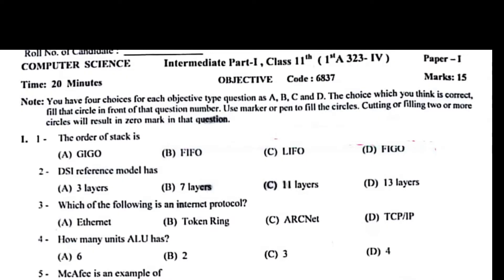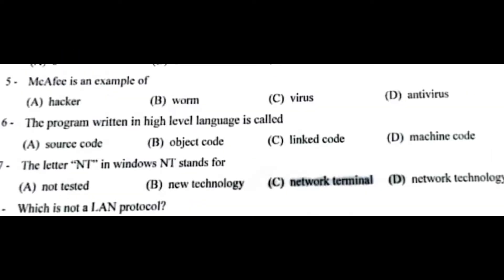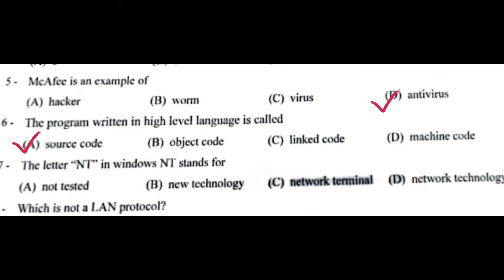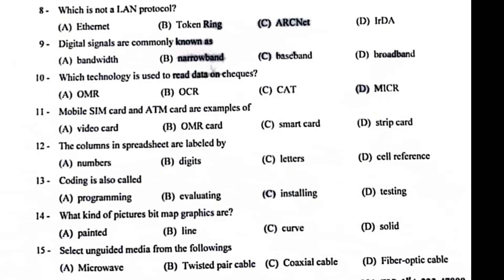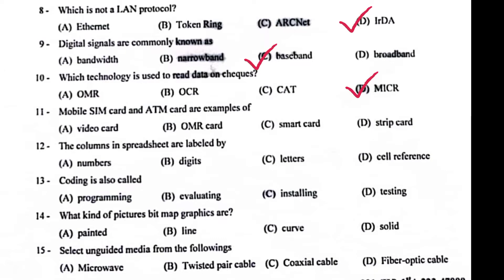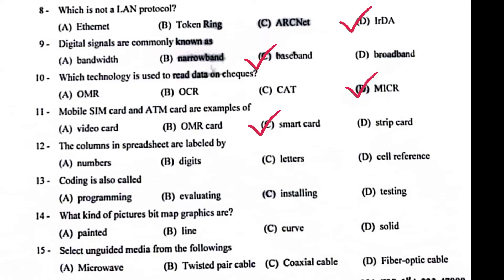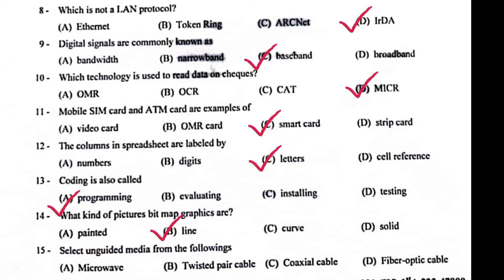1st year computer 2023 solved mcqs paper Gujranwala board group 1 ||11 class computer 2023 group 1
1st year computer 2023 solved mcqs paper Gujranwala board group 1 ||11 class computer 2023 group 1
1st year computer 2023 group 1 paper Gujranwala board
1st year computer 2023 group 1 paper Gujranwala board||11 class computer 2023 group 1 paper
1st year computer 2023 group 1 paper Lahore board || 11 class computer group 1 paper 2023
11th class computer lahore board group 1 mcqs paper
2023
1st year computer lahore board solved mcq
Bise Lahore class 1 1 computer group 1 1st year computer 2023 group 1 paper Lahore board||11 class computer 2023 group 1 paper
1st year computer 2023 group 1 paper Lahore board || 11 class computer group 1 paper 2023
11th class computer lahore board group 1 mcqs paper
2023
1st year computer lahore board solved mcq
Bise Lahore class 1 1 math group 1 subjective
Class 11 computer Gujranwala group 1 mcq
11th class computer group 1 paper 2023
1st year computer group 1 mcq
11th class computer lahore mcq
class 11 computer lahore board 1st time paper
1st year computer lahore morning paper
class 11 computer lahore board paper
inter part 1 lahore paper 2023
1sr year lahore board group 1
Bise lahore computer group 1 objective
11th mutan computer solved mcq
class 11 computer sahiwal board group 1 paper
11th class computer lahore board group 1 mcqs paper
2023
1st year computer lahore board solved mcq
Bise Lahore class 11 computer group 1 subjective
11th class computer grOup 1 paper 2023
1st year computer group 1 mcqs
11th class computer lahore mcq
1st year computer lahore morning paper
1sr year lahore board group 1
Bise lahore computer group 1 objective 1 mcq
11th class computer group 1 paper 2023
1st year computer group 1 mcq
11th class computer lahore mcq
1st year computer lahore morning paper
1st year lahore board group 1
11th mutan computer solved mcq
11th class computer lahore board group 1 mcqs paper
2023
1st year computer lahore board solved mcq
11th class computer grOup 1 paper 2023
1st year computer group 1 mcqs
11th class computer lahore mcq
1st year computer lahore morning paper
1st year Gujranwala board group 1 paper 2023
Bise Gujranwala Computer group 1 objective